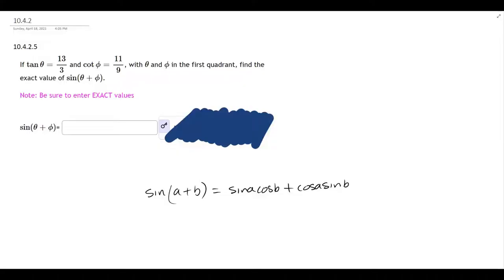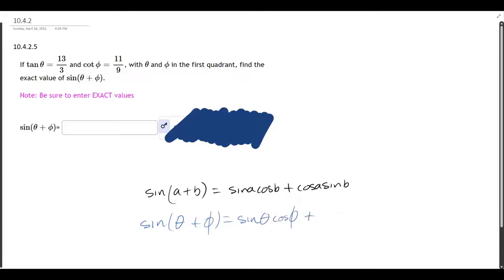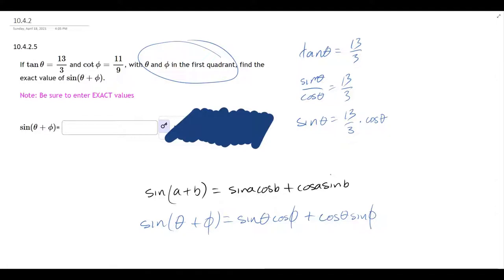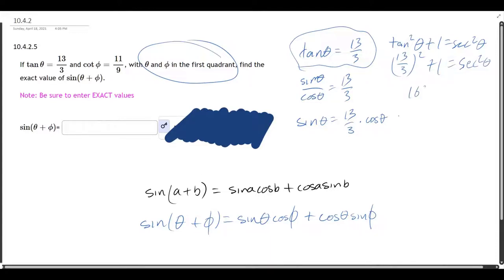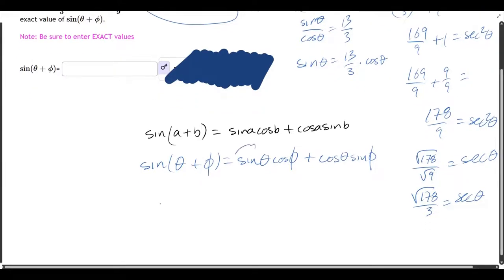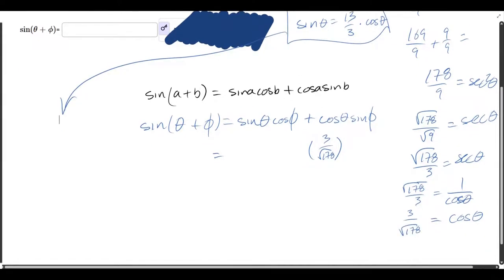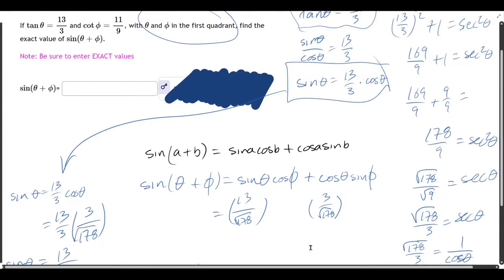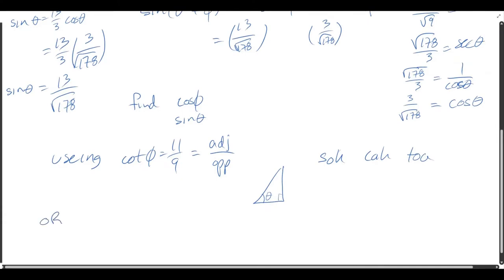Math 112 10.4.25 Angle Sum with Pythagorean Identity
Trigonometry at Tillamook Bay Community College